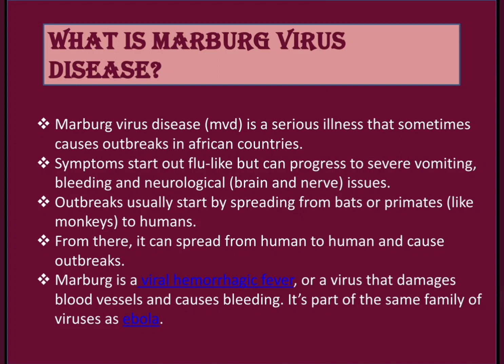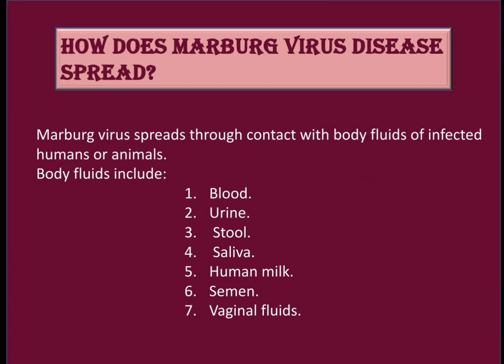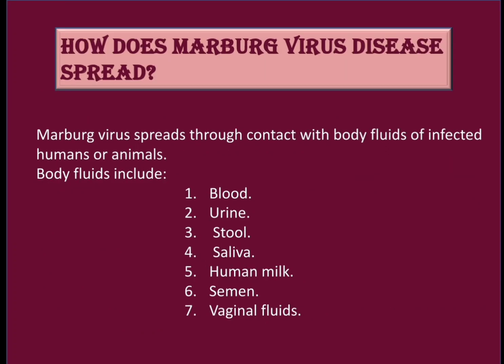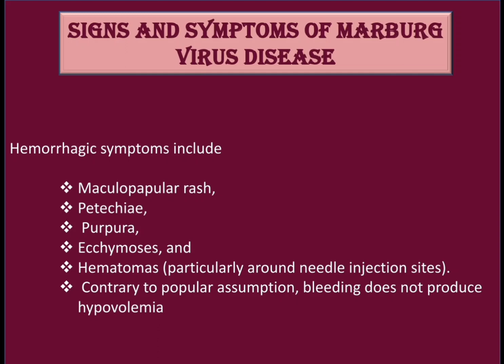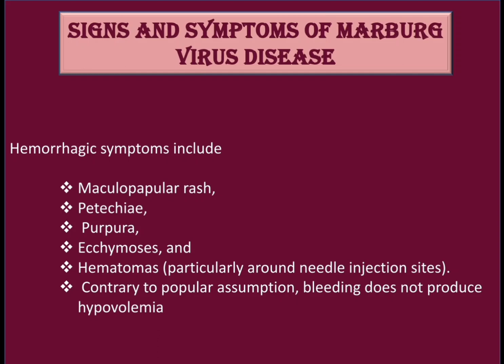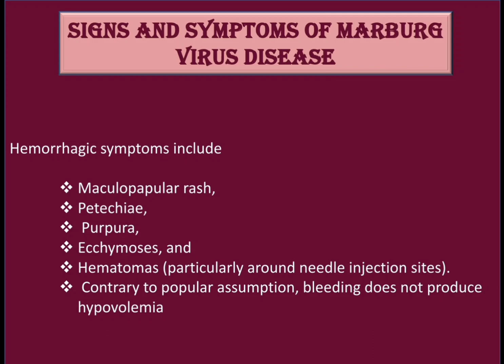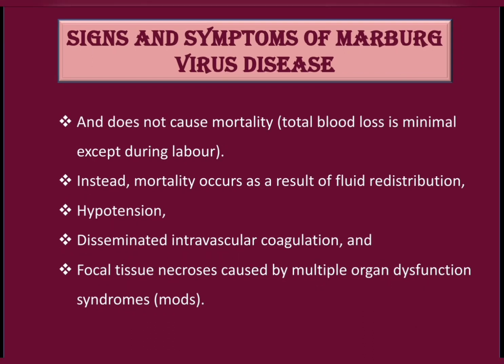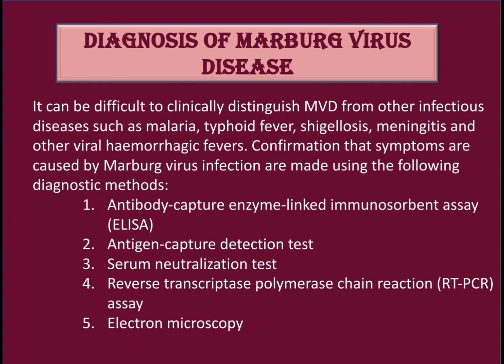Marburg virus disease ebola family sign & symptoms